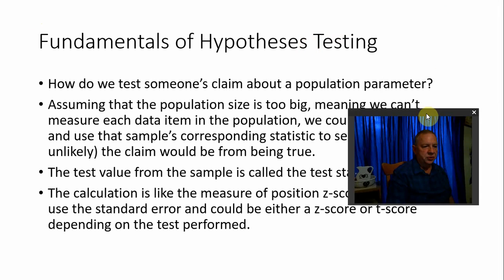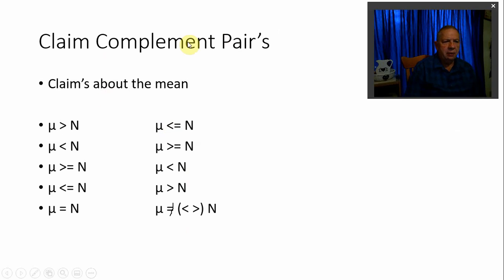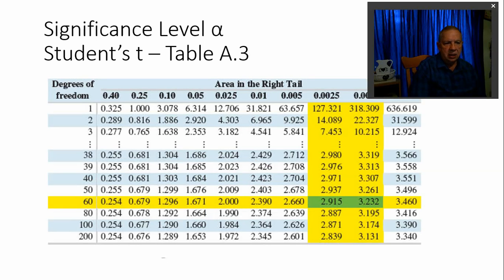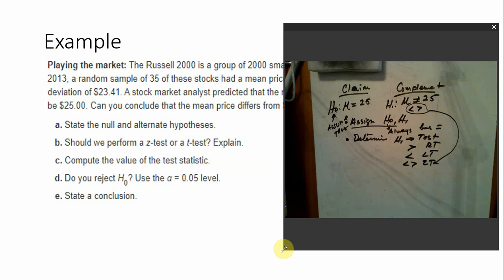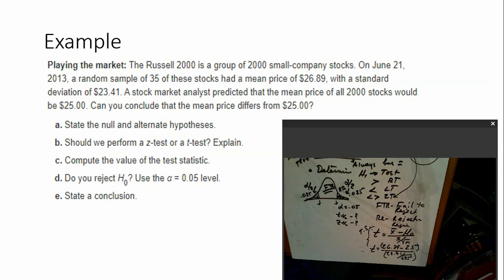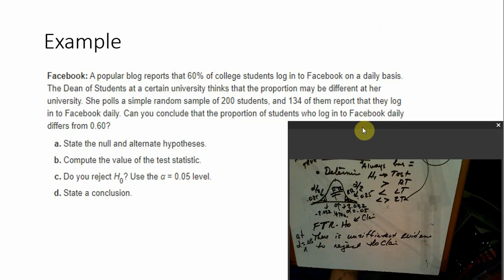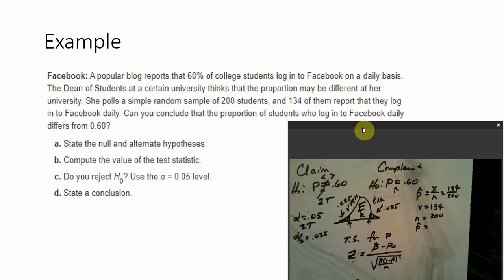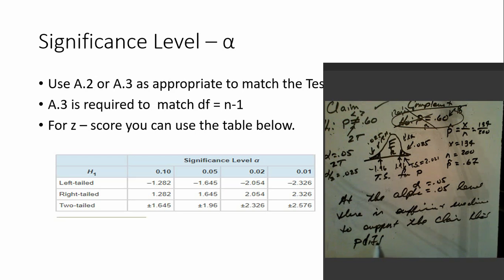JCC MAT052 Chapter 8 Review